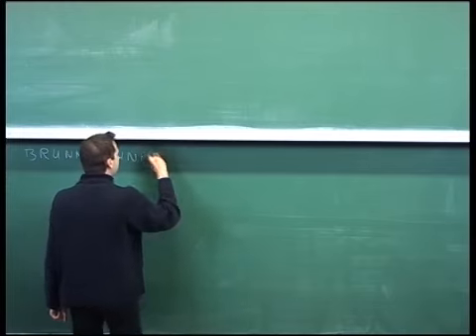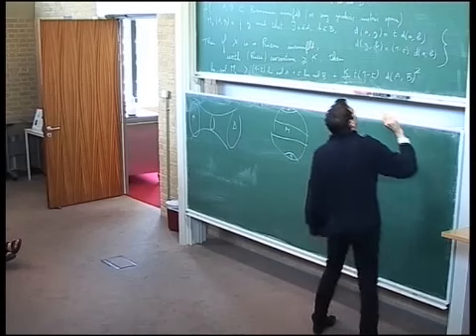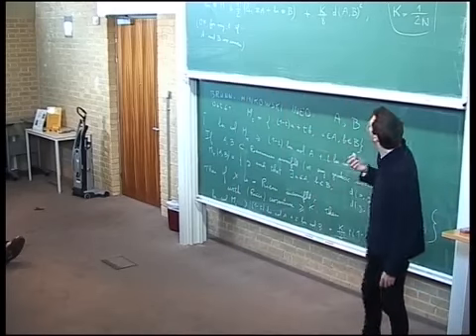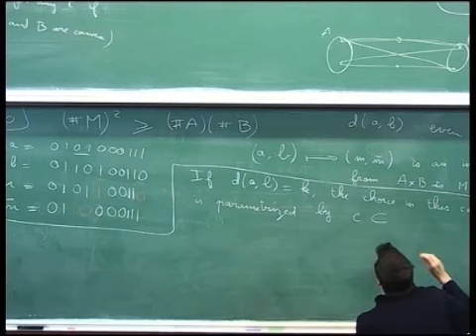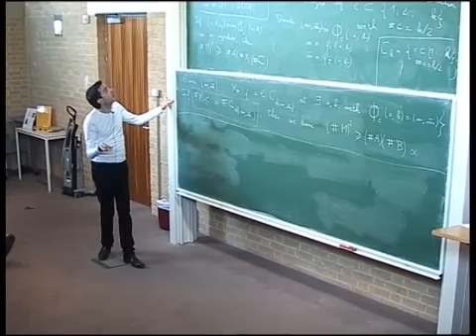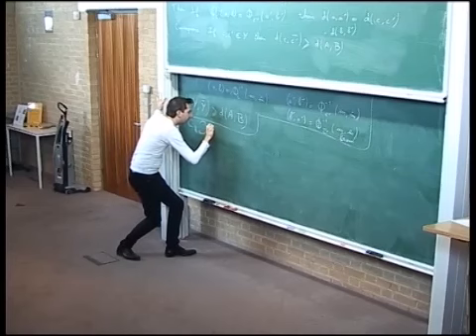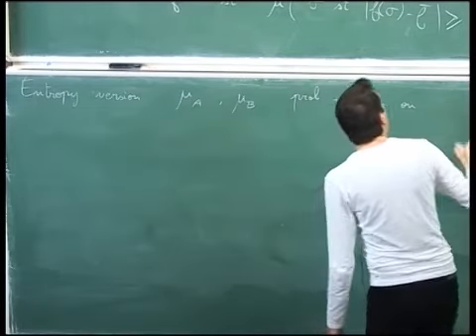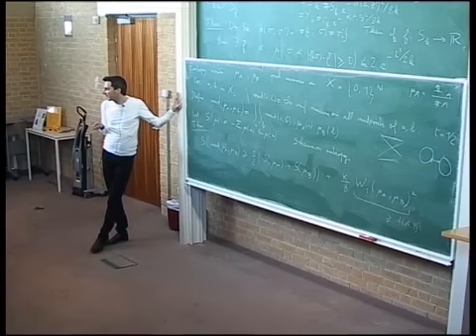Dr. Yann Ollivier | A curved Brunn-Minkowski inequality in the discrete cube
Title: A curved Brunn-Minkowski inequality in the discrete cube
Speaker: Dr Yann Ollivier (Université Paris Saclay)
Date: 19th May 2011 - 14:00 to 15:00